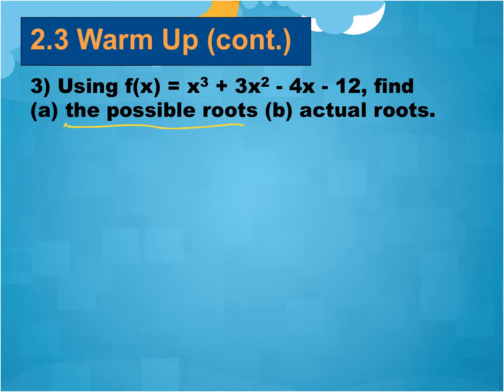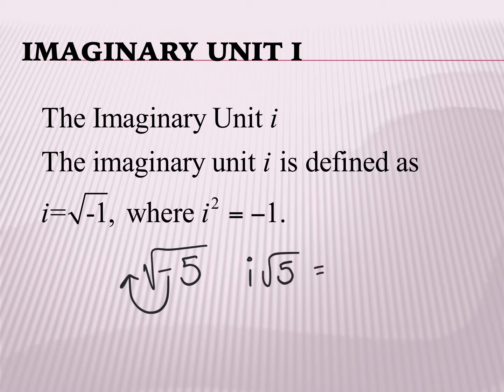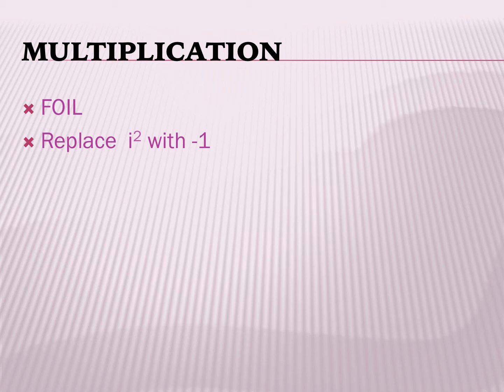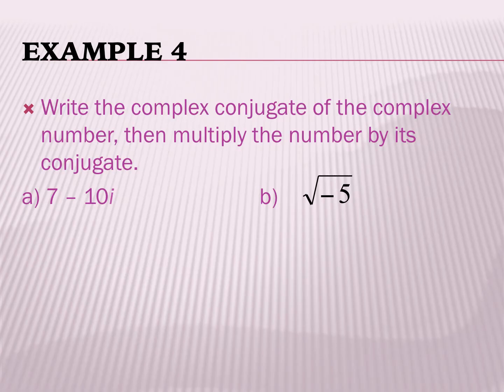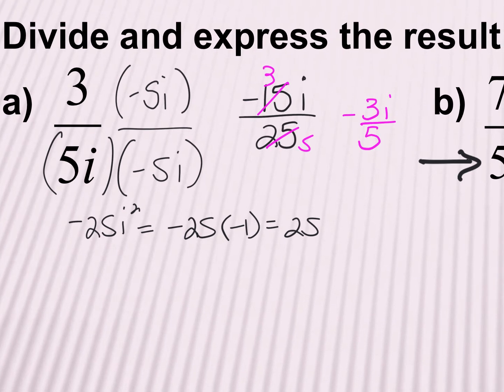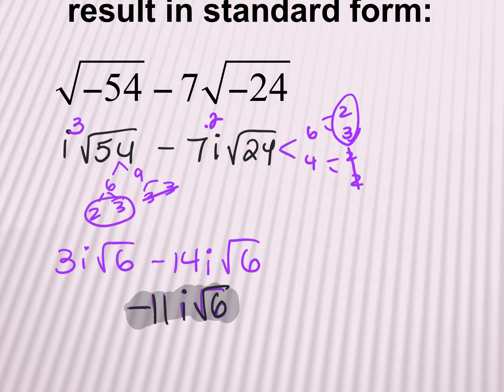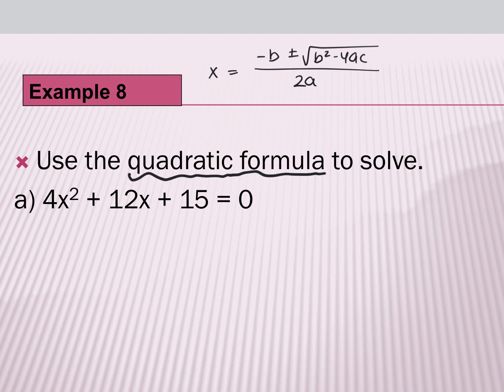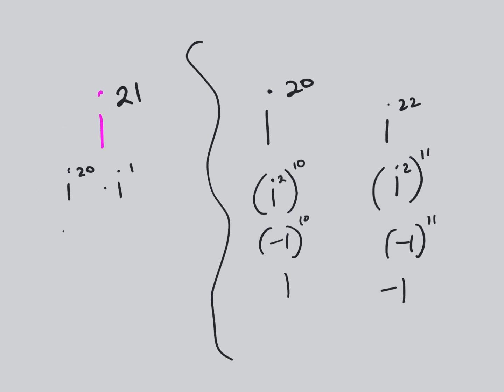9.28_2.4 Complex Numbers.mp4